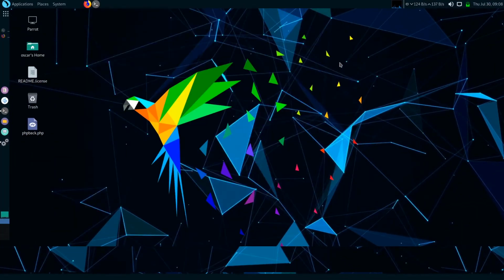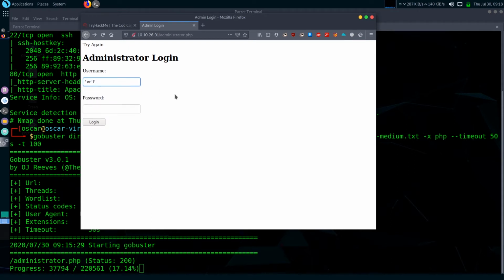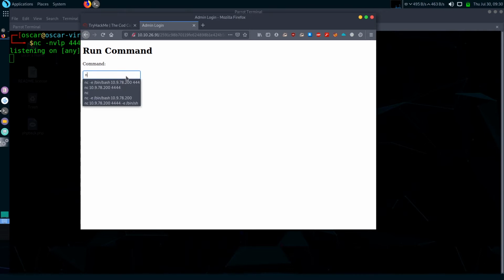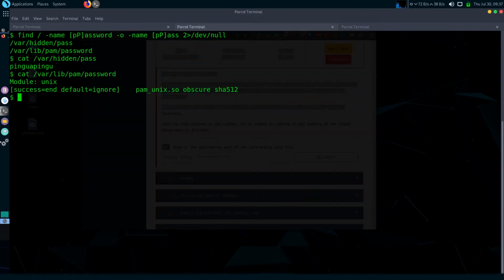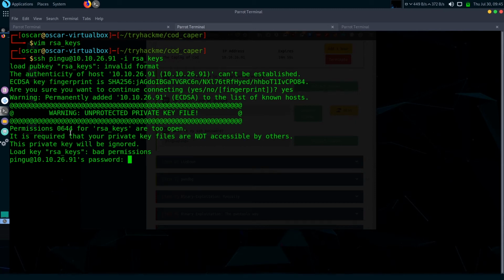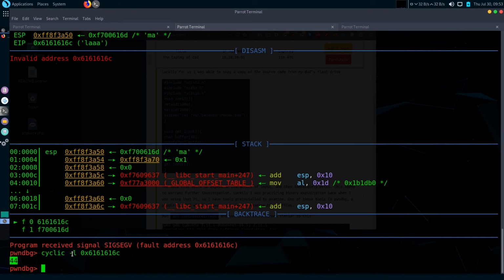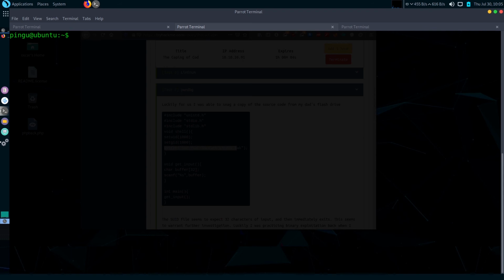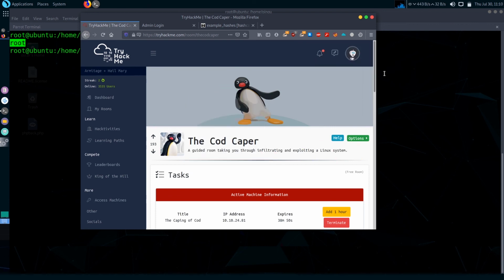TryHackMe: The Code Caper walkthrough || 2020|| Buffer Overflow exploitation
Blog on code caper:-